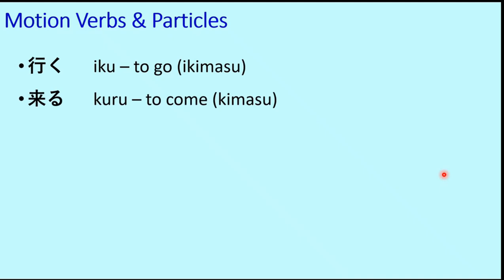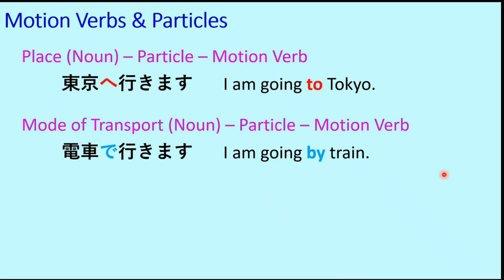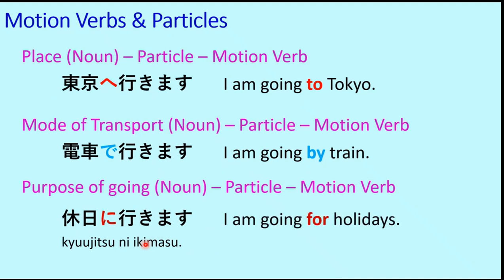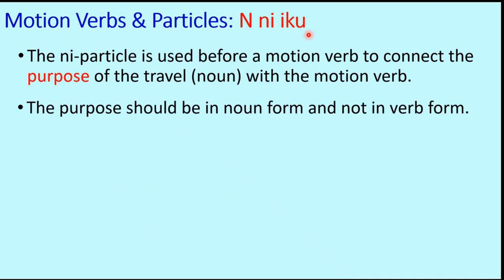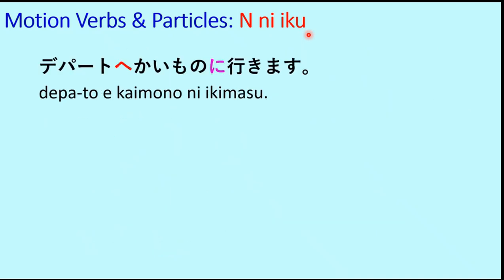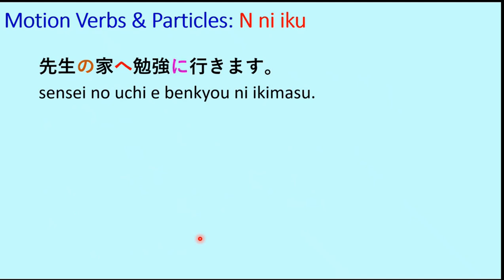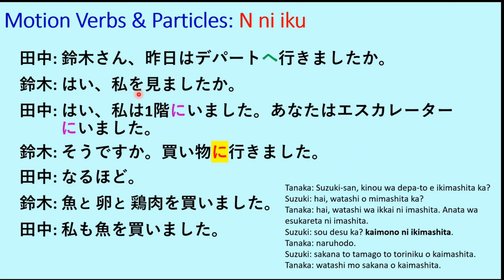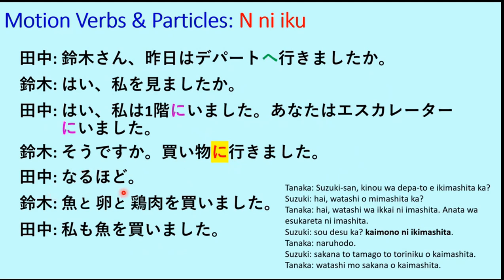に へ で - The 3 Particles for Motion Verbs - Japanese Lesson 90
Japanese Lesson 91 - The 3 Particles for Motion Verbs
休日に電車で東京へ行きます。(kyuujitsu ni densha de toukyou e ikimasu)
I am going to Tokyo by bus for holidays.

In this lesson, we shall learn about the usage of the three particles, に,  へ, and  で in connection with motion verbs.